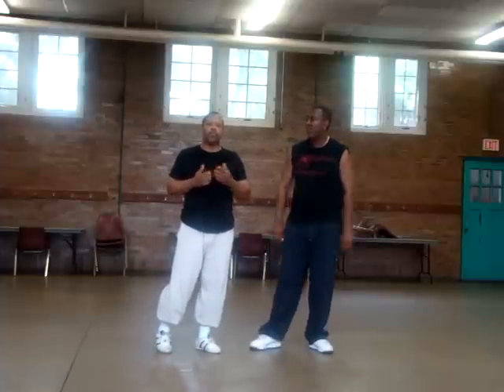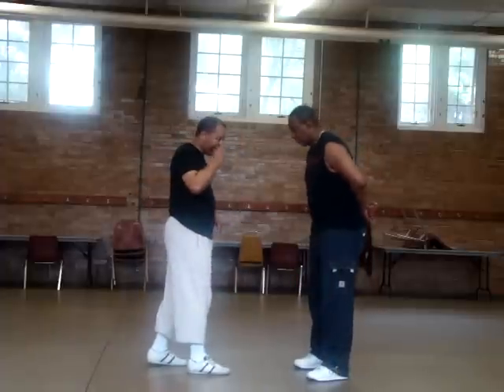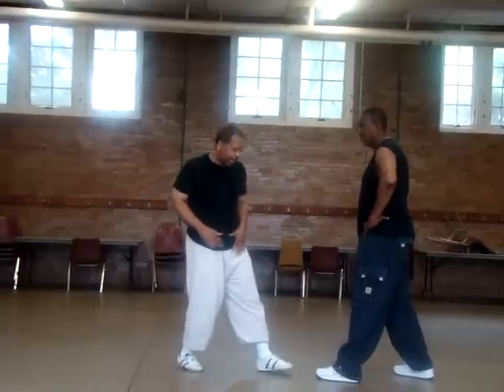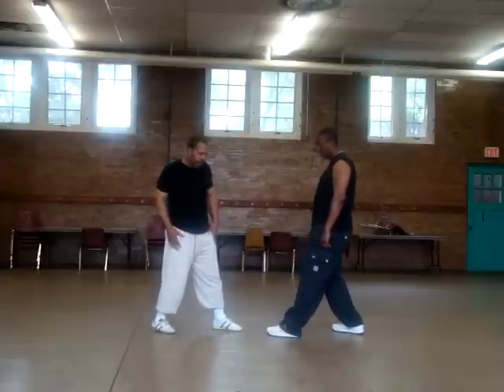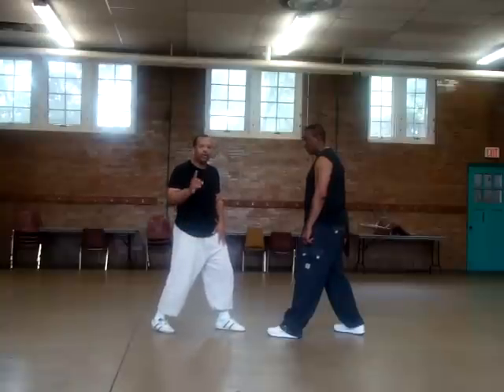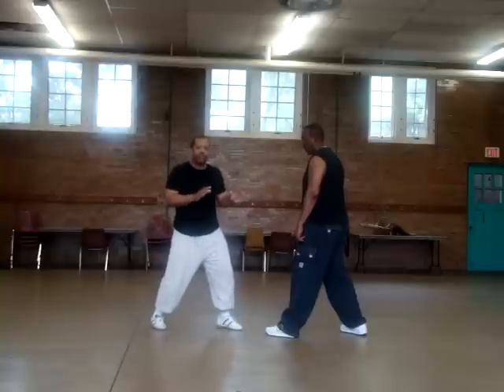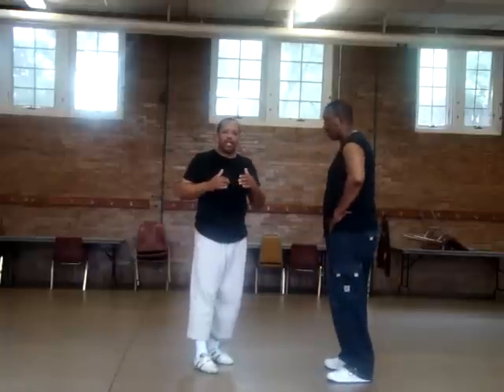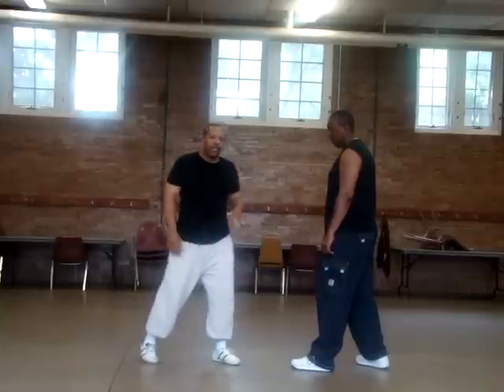Footwork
Proper footwork